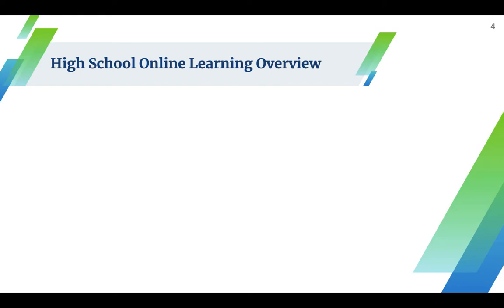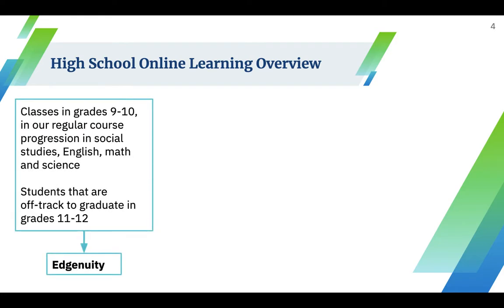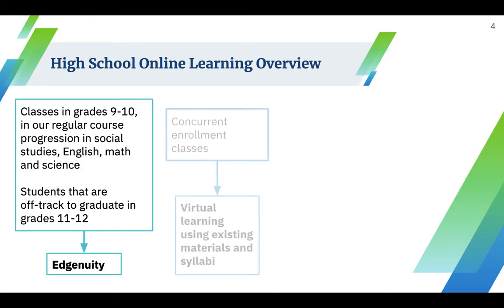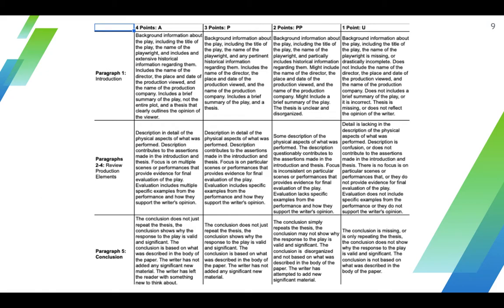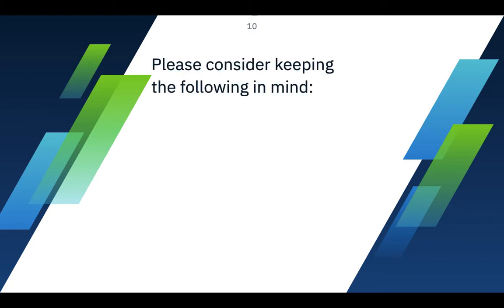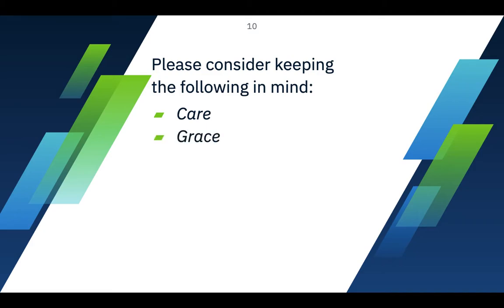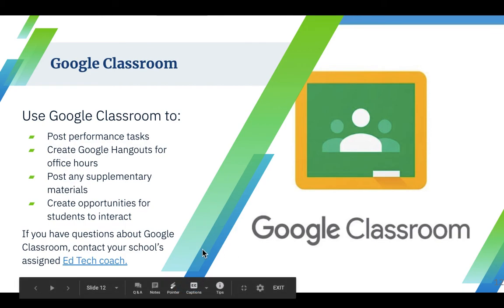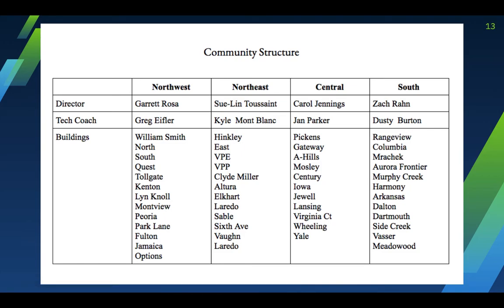Theater Performance Task PL